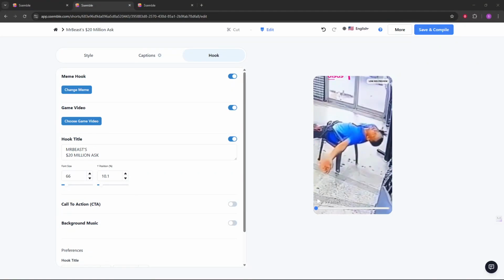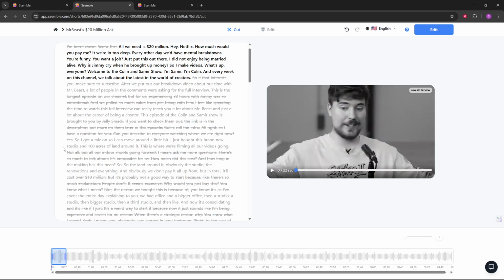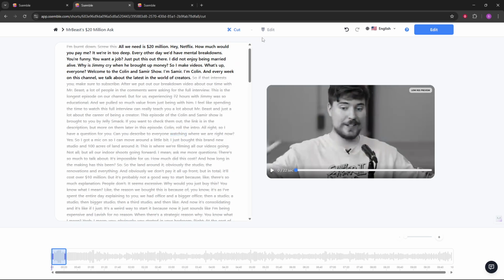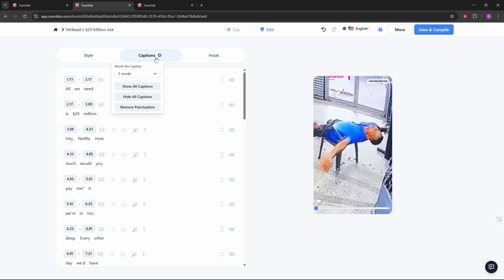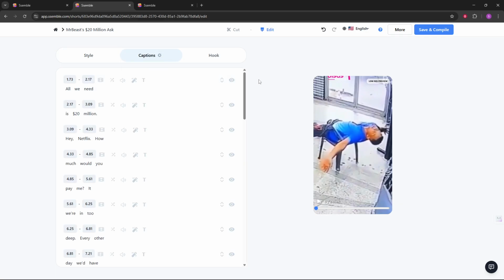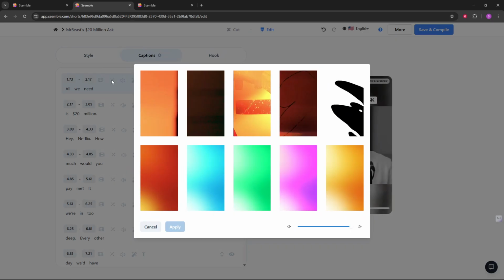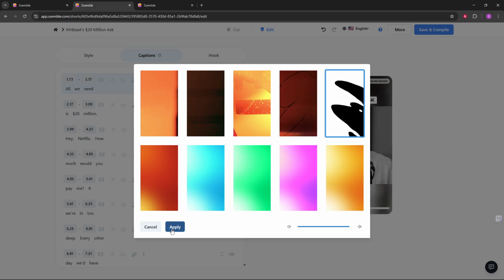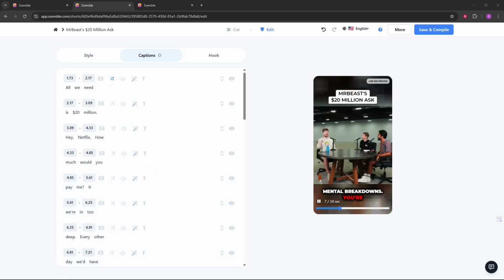How To Add Transitions In Ssemble (2026)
How To Add Transitions In Ssemble